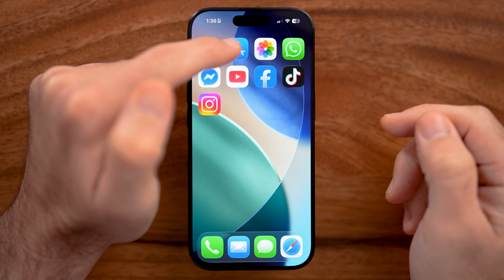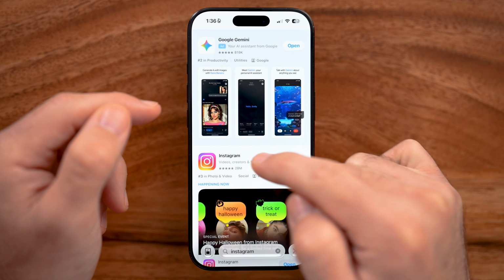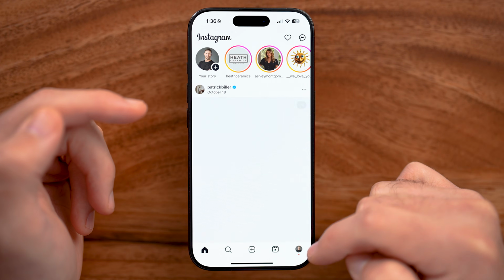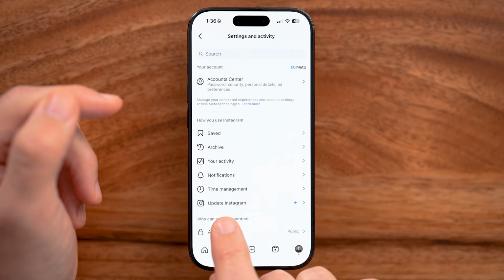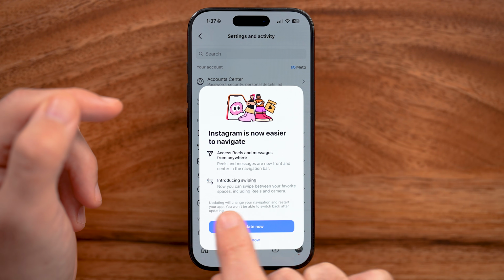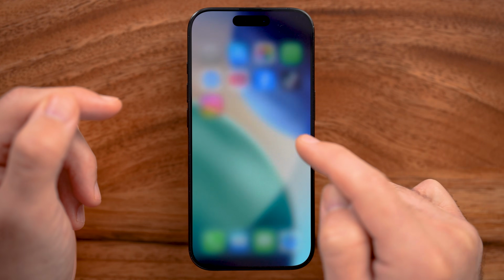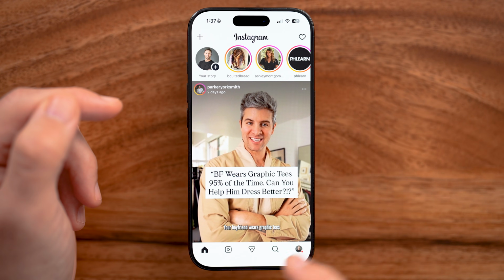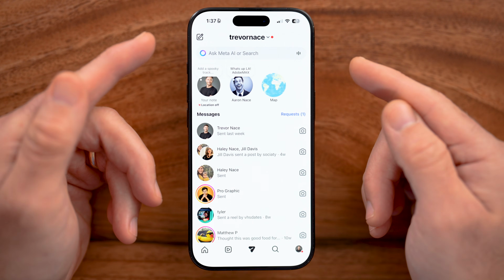How To Update Instagram To Get The New Features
Here's how to update your Instagram account to get the latest features if you don't have all of the new options.